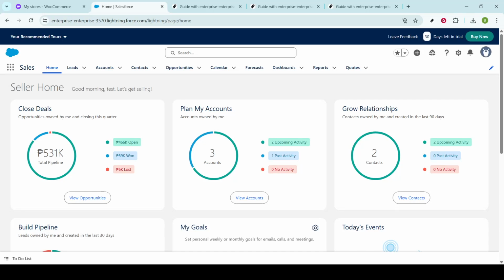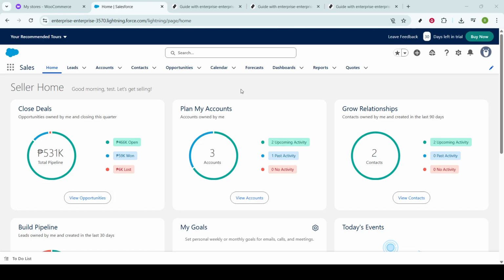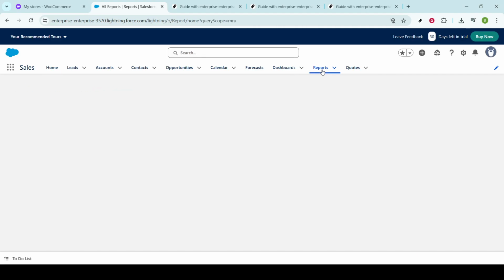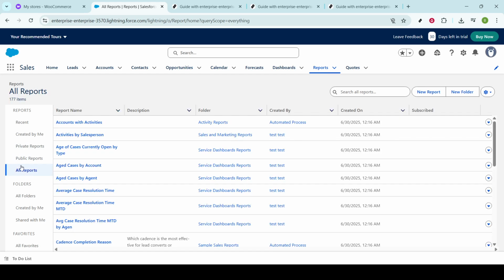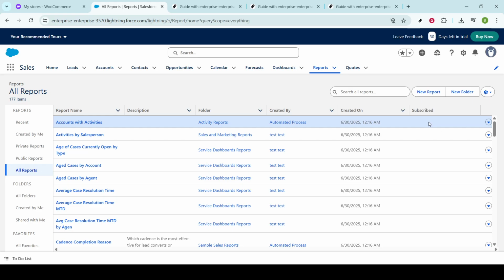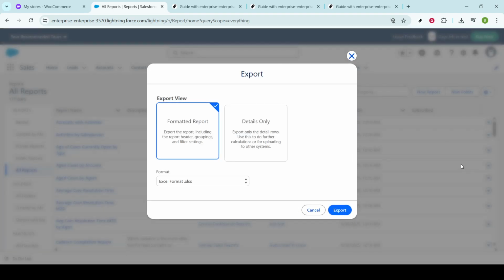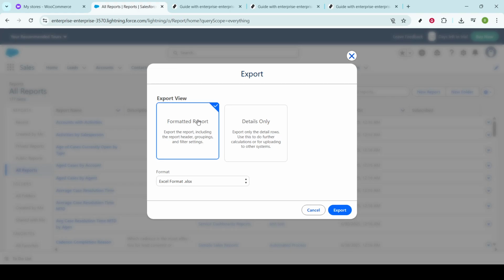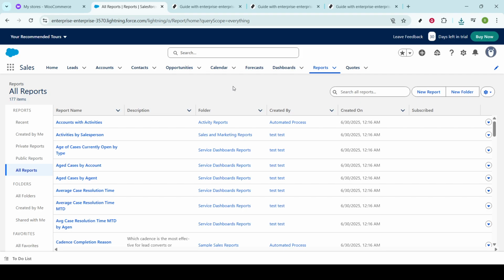How to Export Salesforce Data [2026 Full Guide]